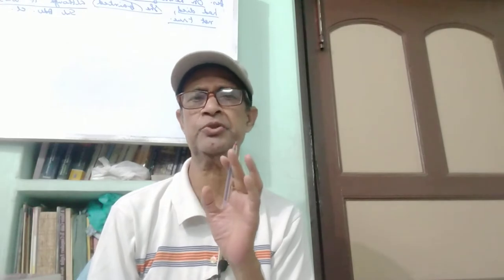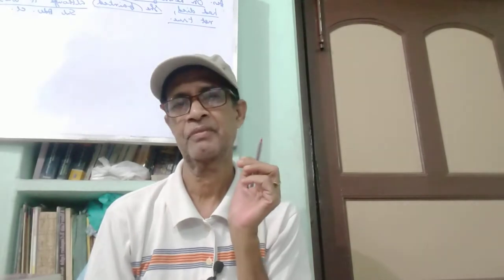# How to Frame New Words With al Suffix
AnEasy Step to English Grammar
# ten words and uses given in Sentences
# distinctly explained
exclusively for school students